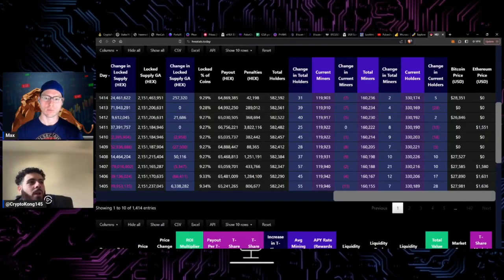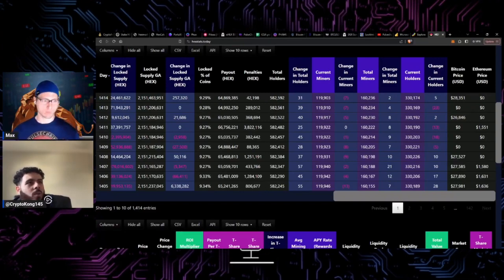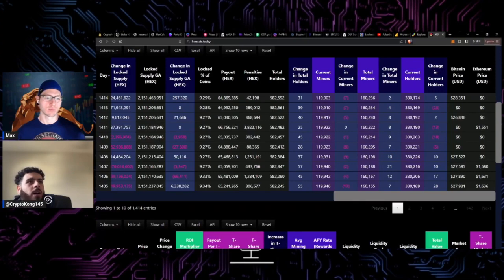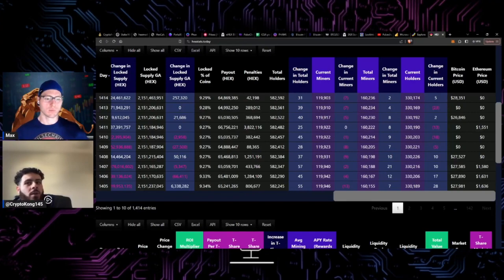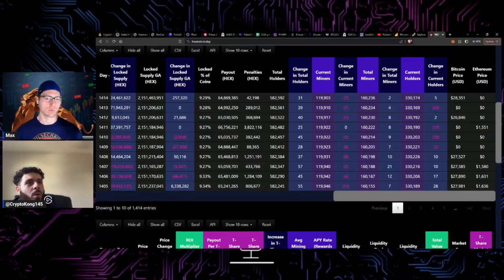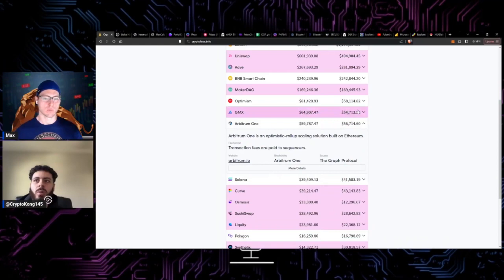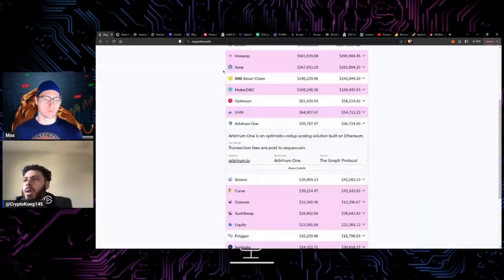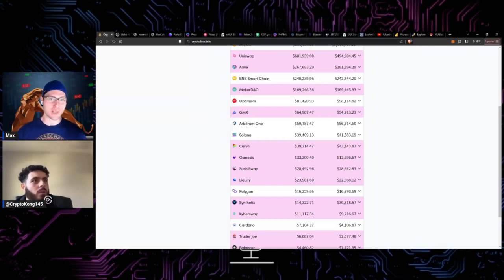What would Richard Heart victory do for price?